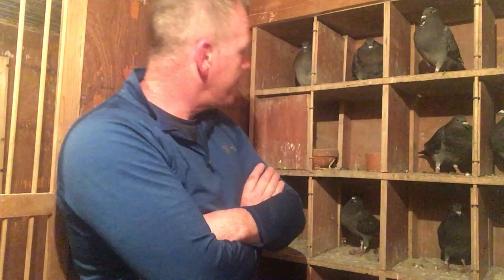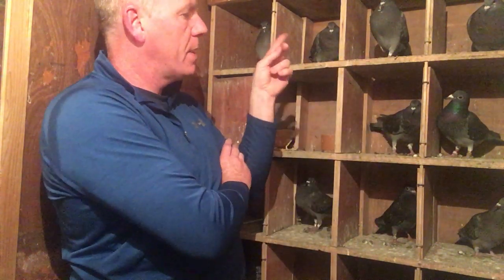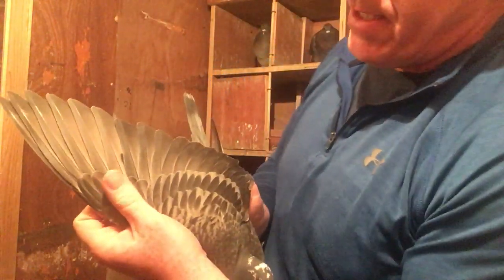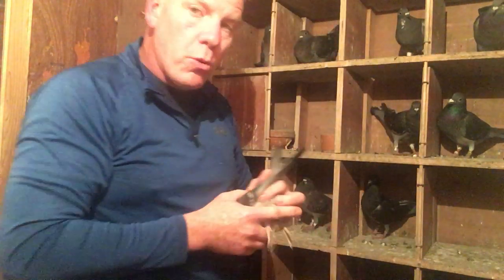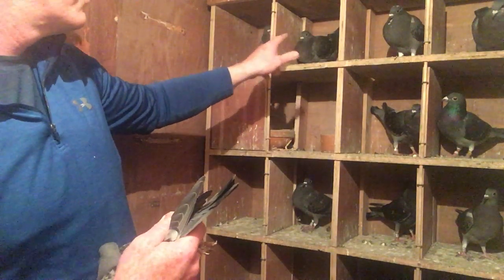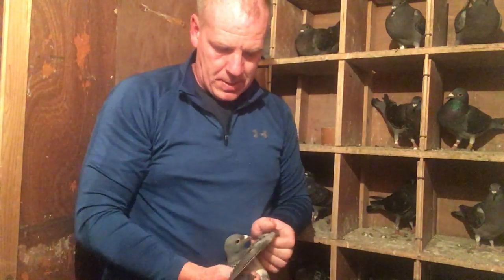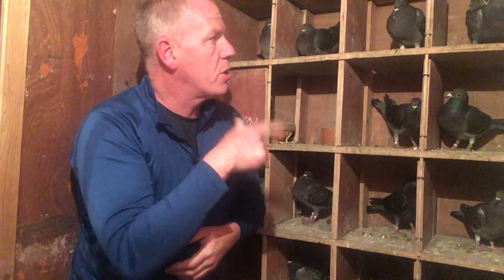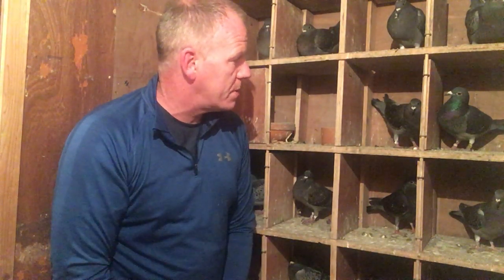Youngsters.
Young birds on the light system. Going through a nice body and wing moult.